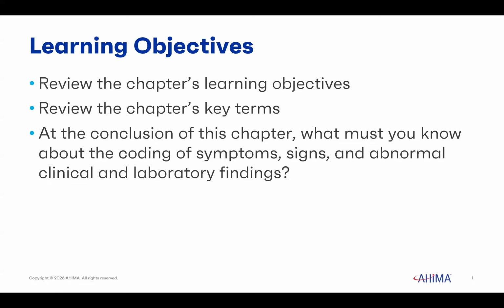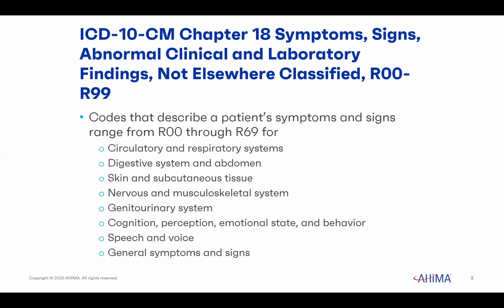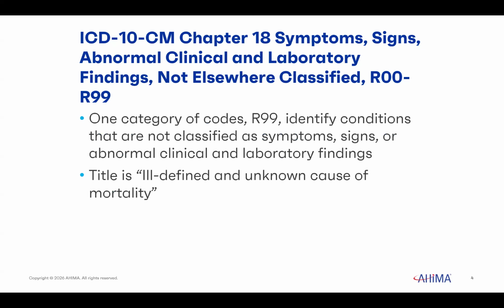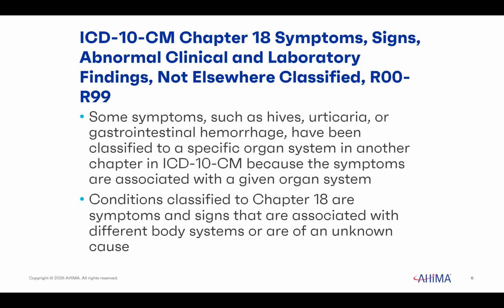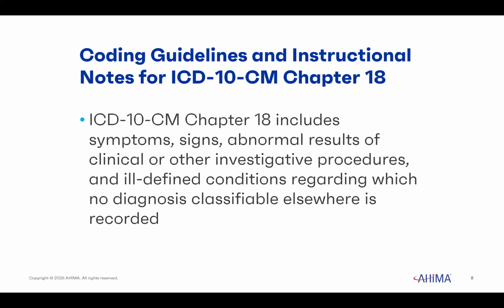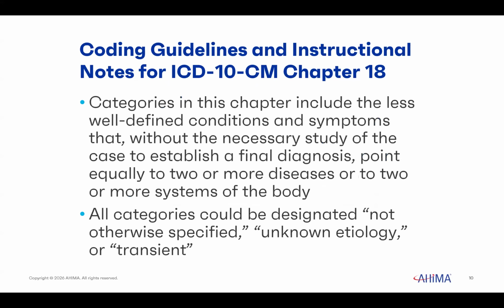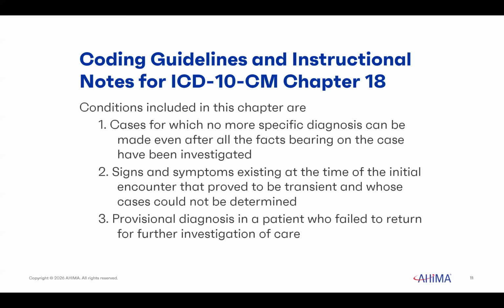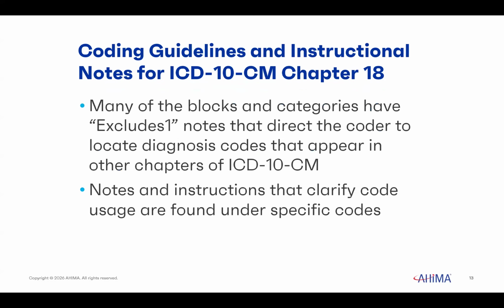HIM 270 CH 21 VL #1 WINTER 2026